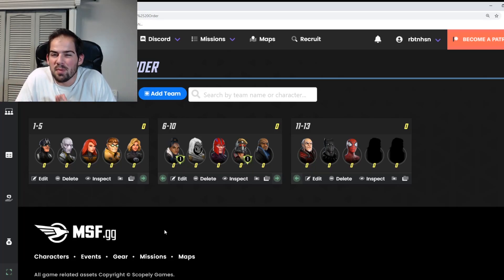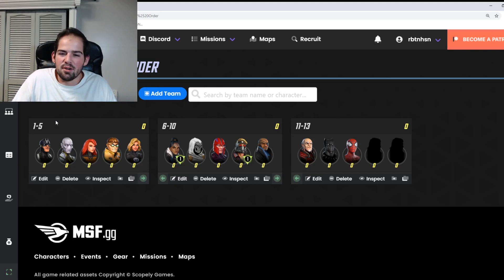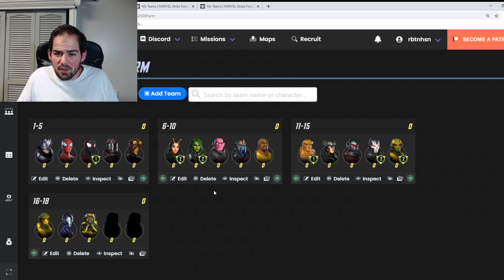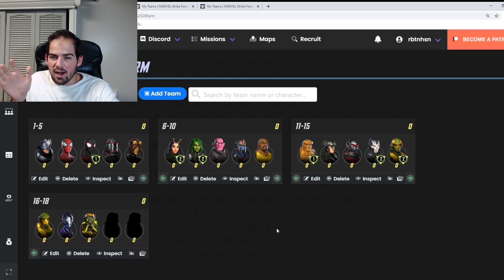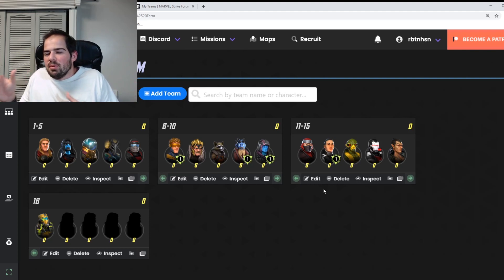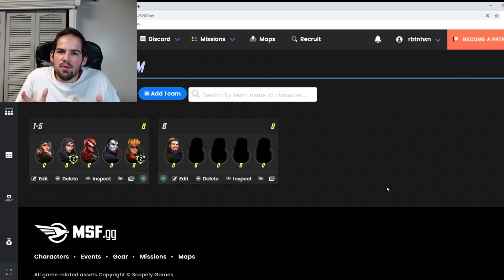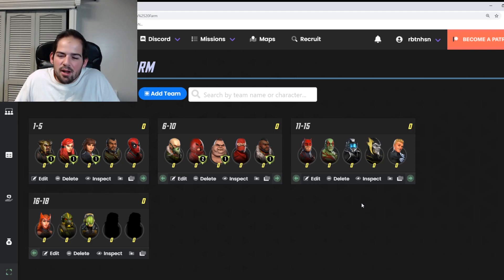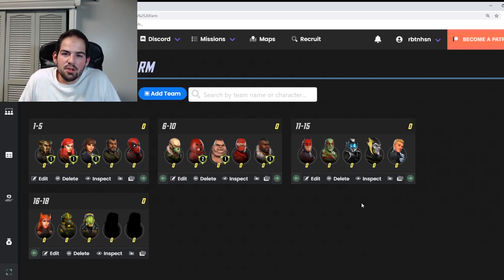Store Farming Guide for Events I Marvel Strike Force